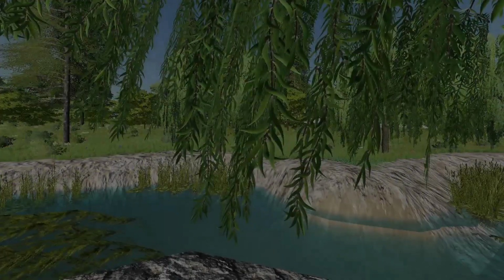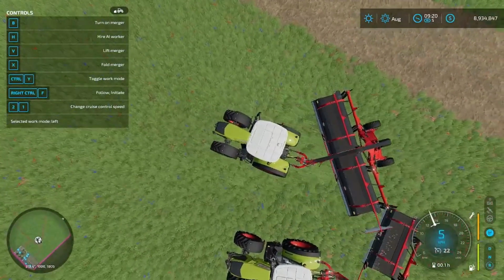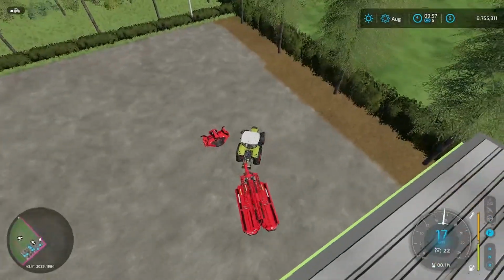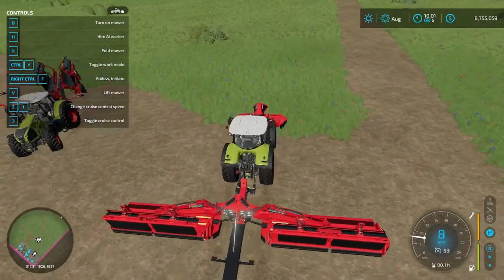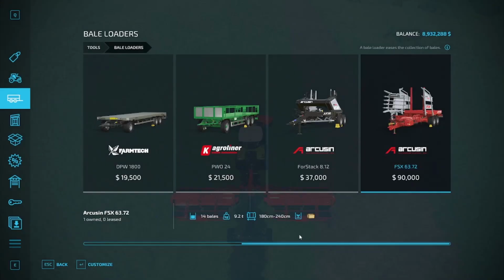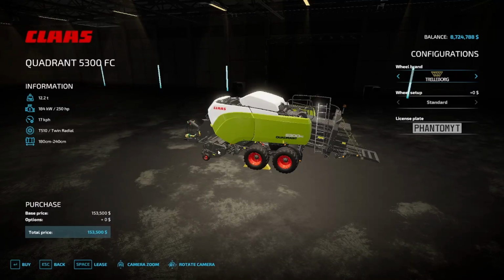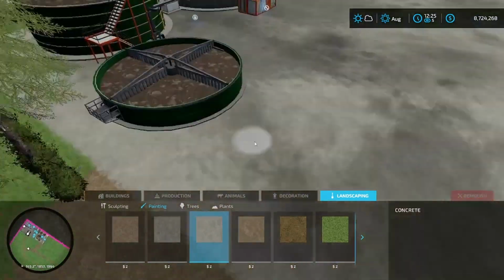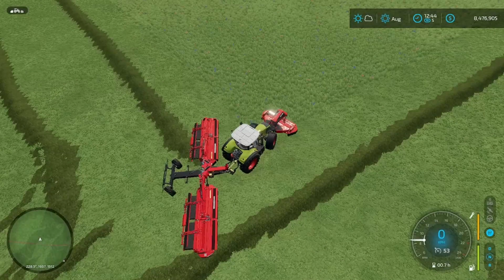FS22 Silage Project - Stage 1: Mowing the grass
This is the start of silage project in fs22, first stage being mowing the grass of course  we are on the map Avon valley. Though I play to do a whole lot more on this map but to start it's silage